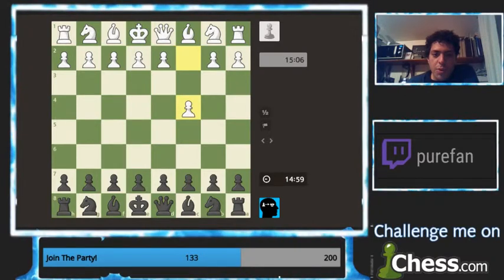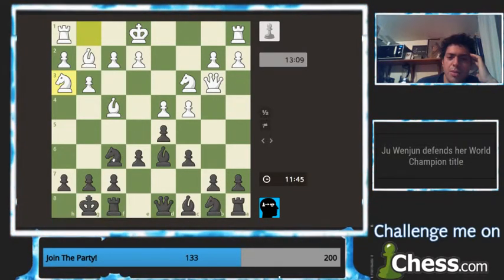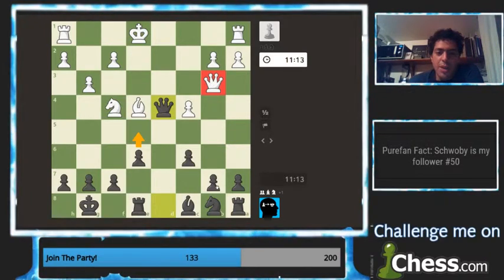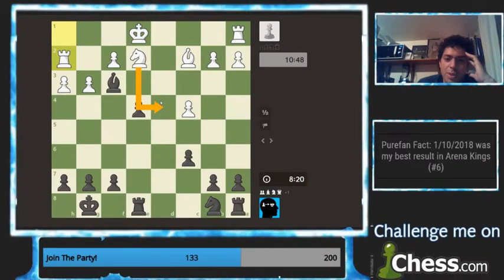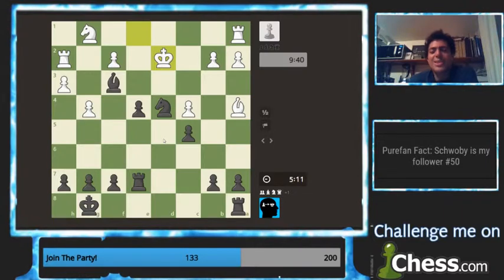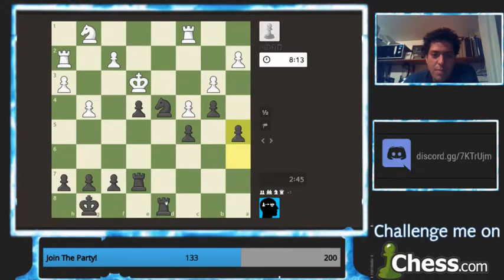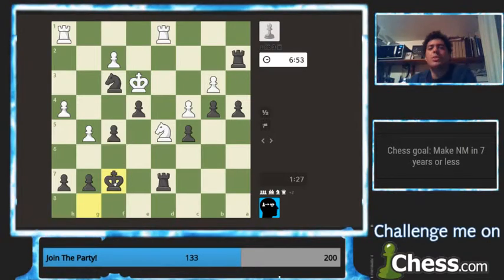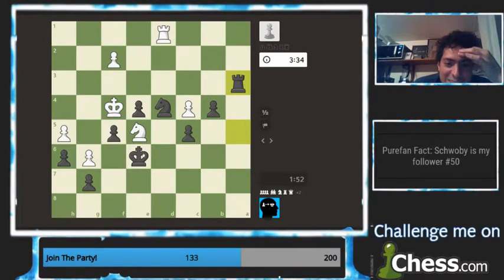Slow Game: Piece Restriction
In this game we see how to restrict our opponent's pieces and activity